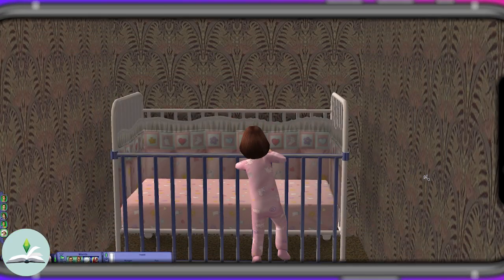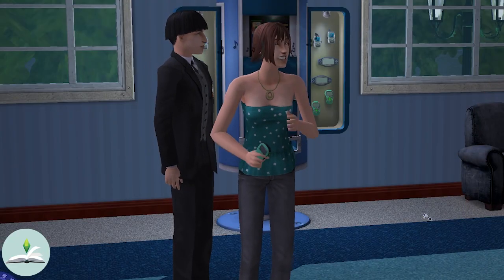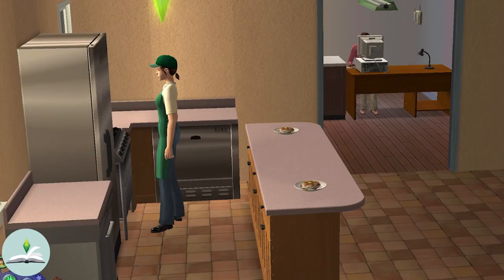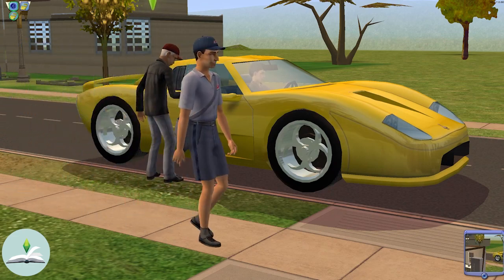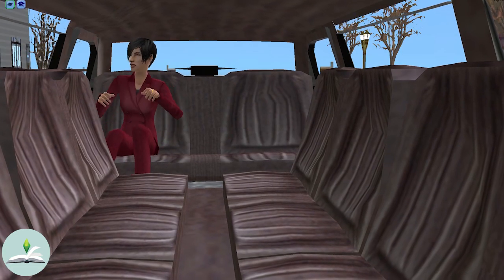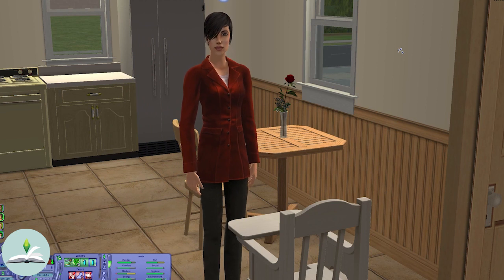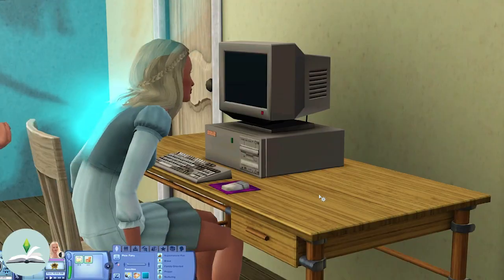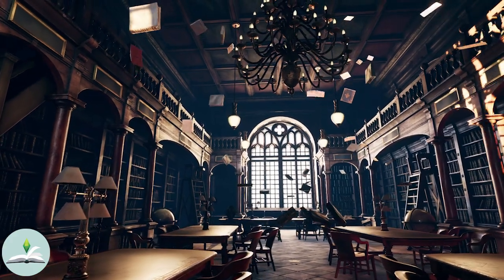MORE Details & Features I miss from The Sims 2 (the nostalgia continues) | The Sims Lore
Hello everyone and welcome to The Sims Lore.

Since I had so much fun making some of my favourite details from The Sims and so many of you loved it, I wanted to make another one, because we all know I love waay more details than that!

I'm a huge fan of The Sims 2 and I've been playing it loads recently so I wanted to make this video showcasing a few of my favourite details and features in the game. What's your favourites?

Thank you to Jiggly and Krissy Pyne for being awesome lovely channel members!!!
I’d like to thank my patrons Whitney Marion, Papa Khan, Negative Danna, Aurora Grim, Lamaay, ML, Alia deshaies, Shelby hill, perlog anwyl, amy louise, Carolyn, whitney, ketojan the arcane archer, Nicole dante, Artsyflashback Nathan Lim and Azmina . Thank you guys so much for supporting my channel!

All stock footage is either FREE to use from PEXELS or under my own personal license from Motion Array.